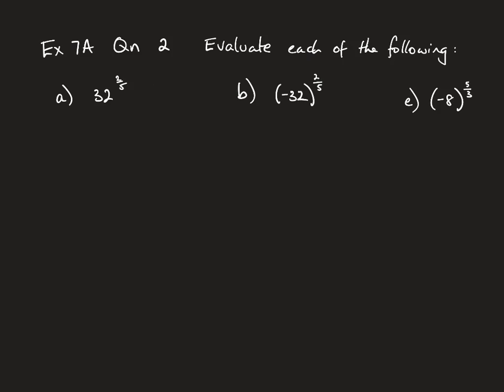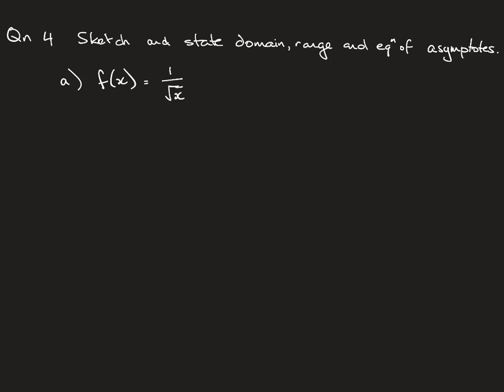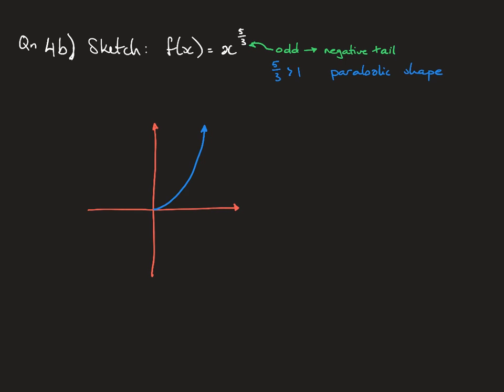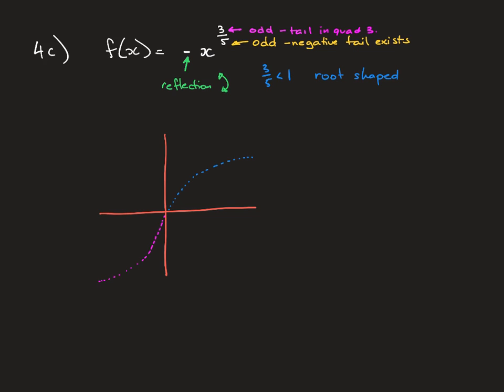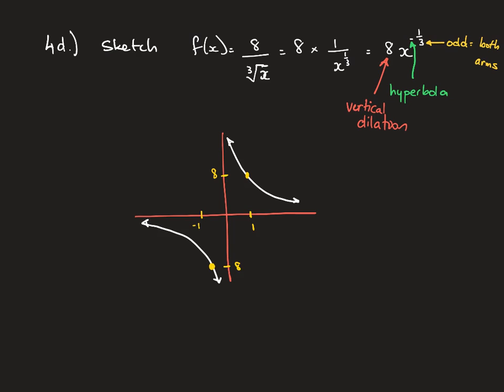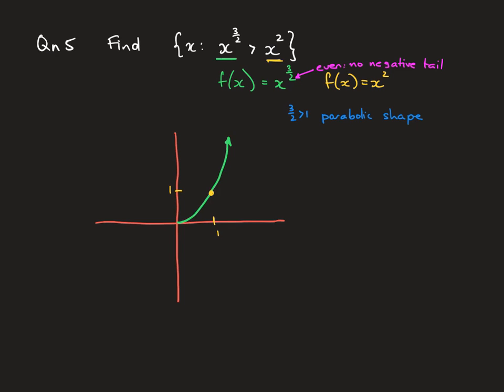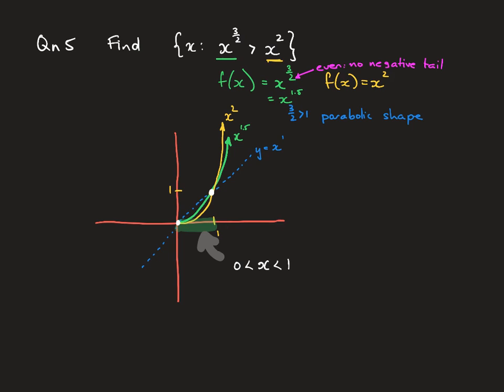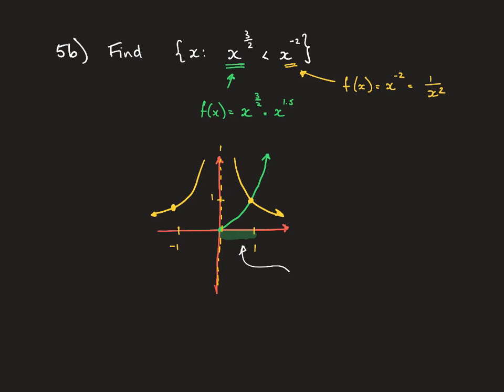Ex 7A Qn 2 and 4 and 5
VCE Maths Methods:  Questions about power functions with rational powers.